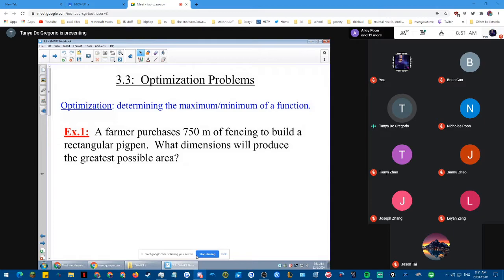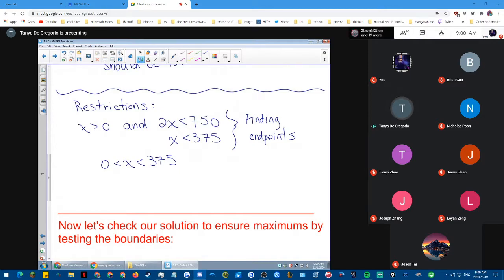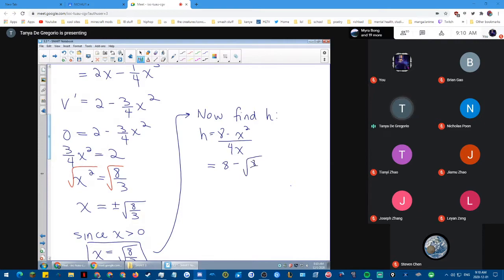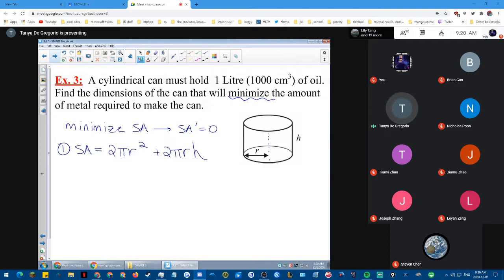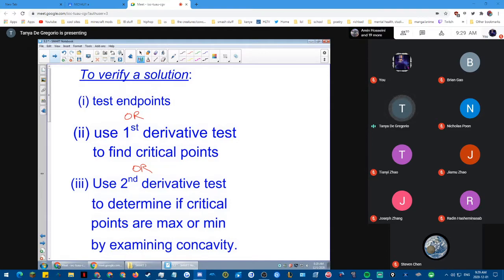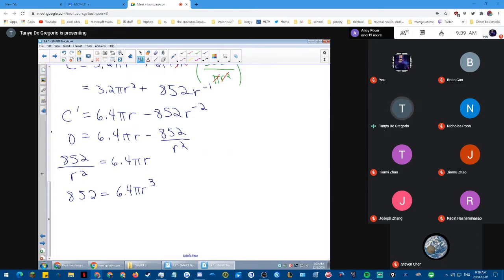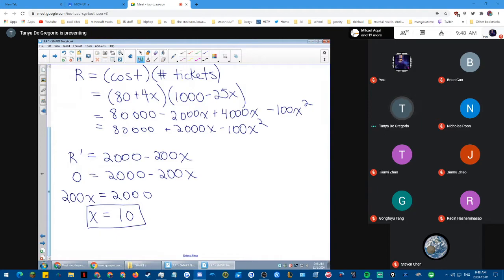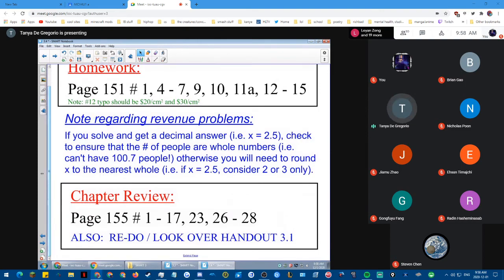December 1, 2020 - Calculus and Vectors: 3.3 Optimization Problems and 3.4 Optimization in Economics